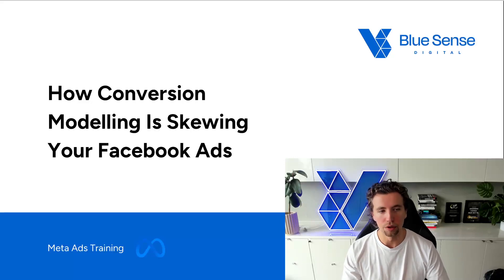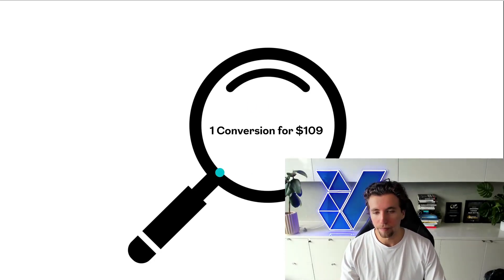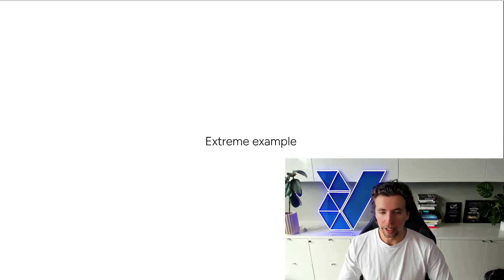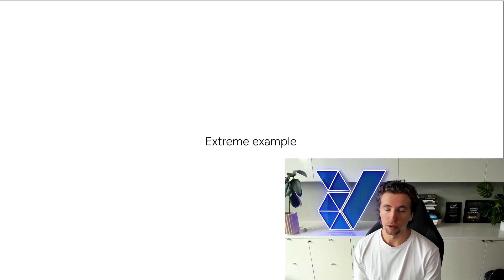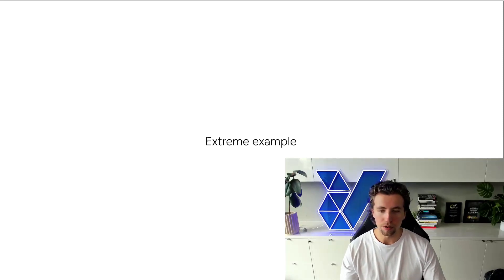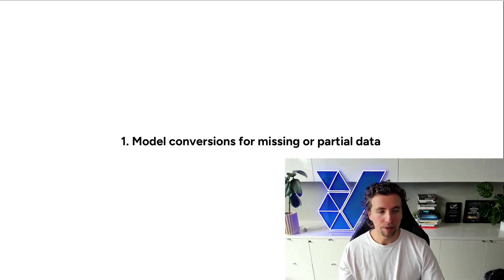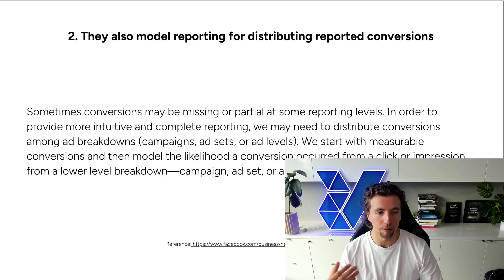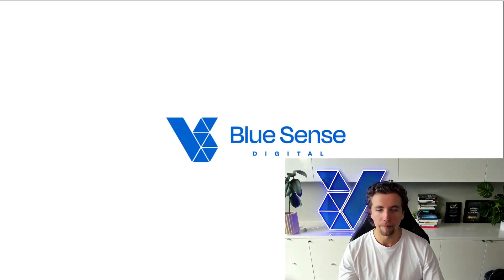How Conversion Modelling Is Skewing Your Facebook Ads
In this video, Nathan runs through how Meta's conversion modelling works, and how it's skewing your data.

Blue Sense is a global eCommerce consulting firm that partners with founders & operators to tackle their biggest growth challenges.